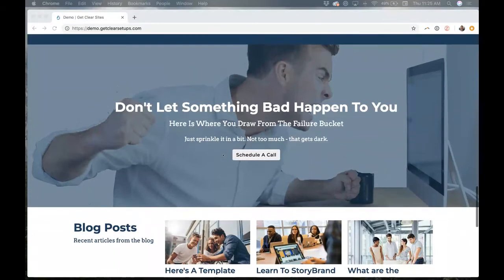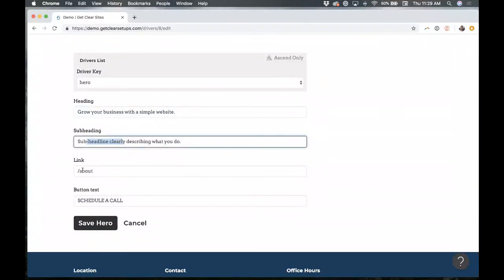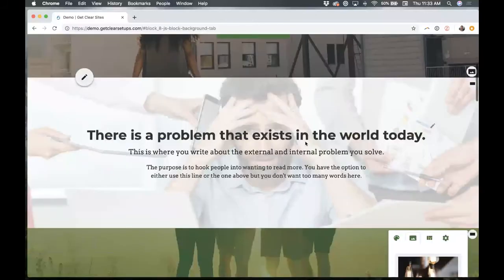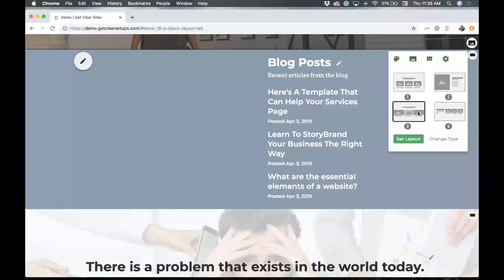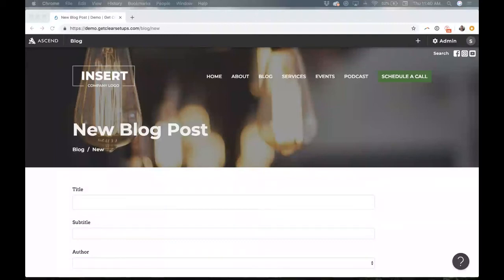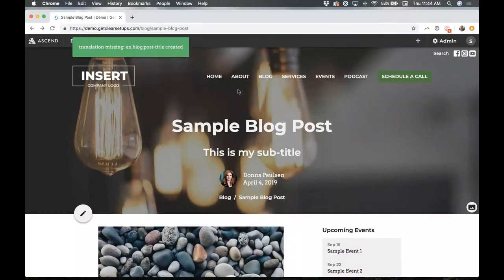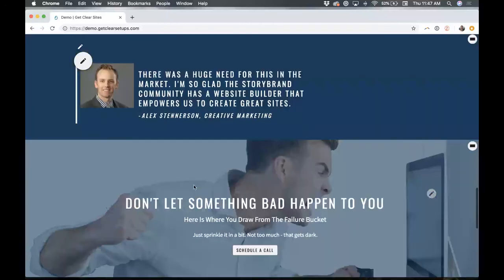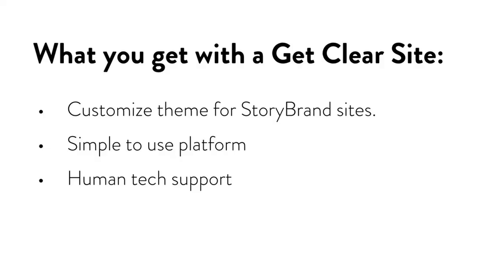A Simple Website Builder For Those Who Don't Build Websites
If you want to either be able to create websites for your own company or want an easy way to build them for clients (without any coding), you will love this platform.